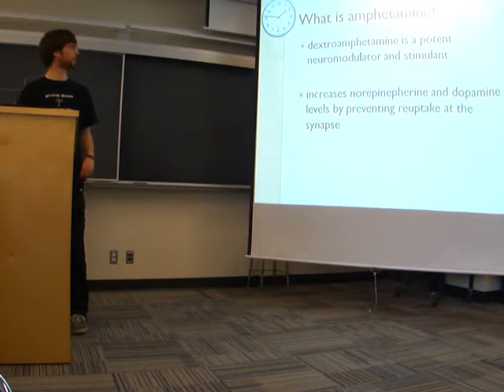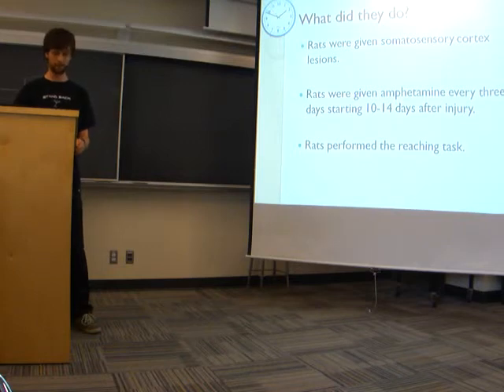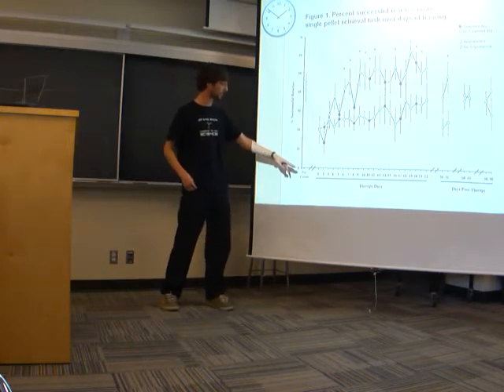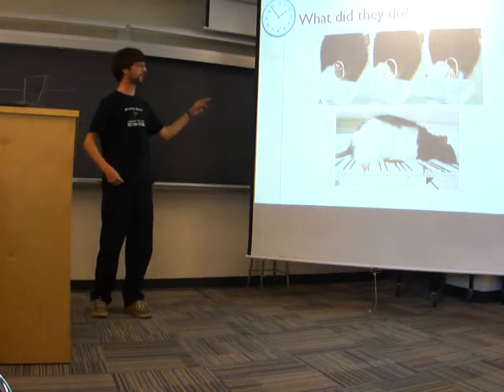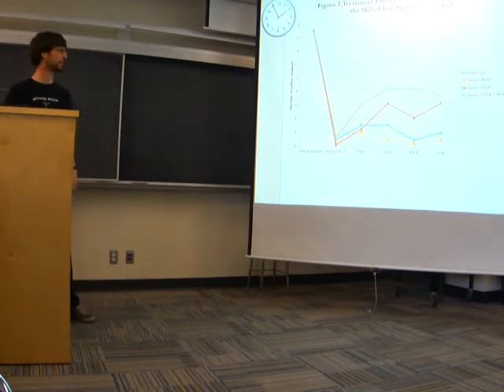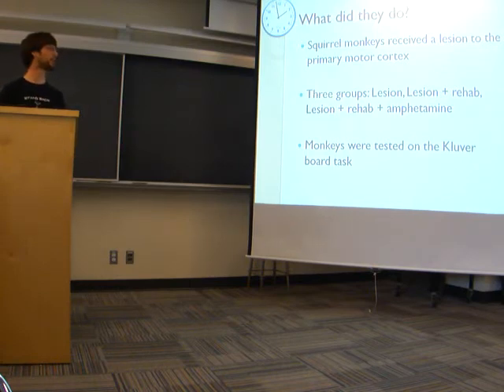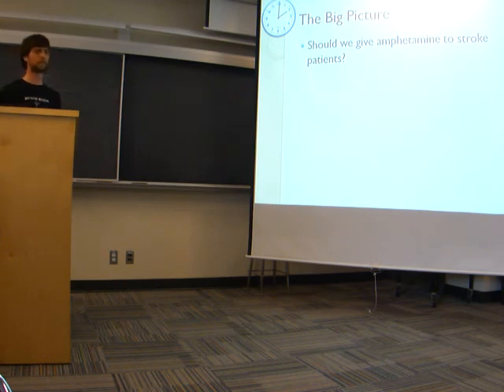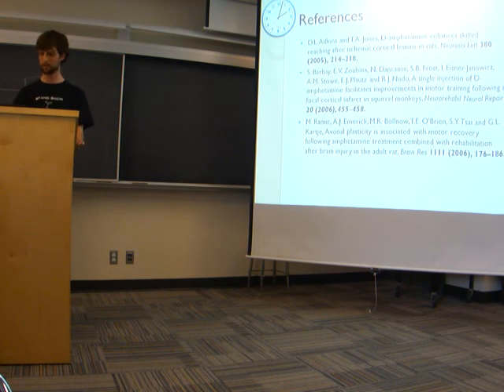Ryan Lewis' PSYC 415B Presentation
Ryan Lewis presents his end of term presentation to the PSYC 415B: Advanced Topics in Biopsychology class taught by Ronald Skelton. Filmed March 28, 2011.

The topic is on how amphetamine affects recovery from traumatic brain injury.